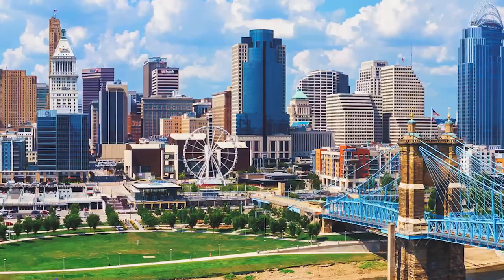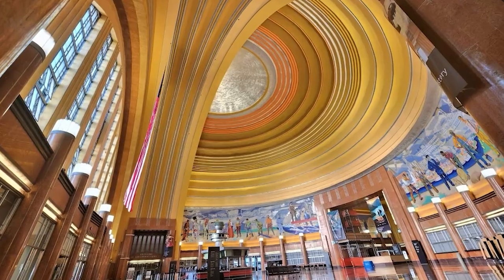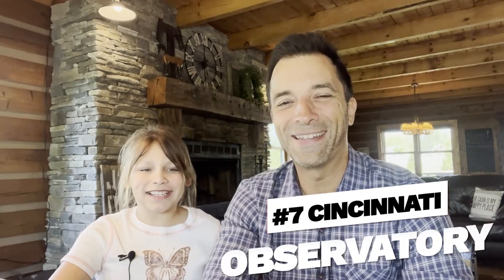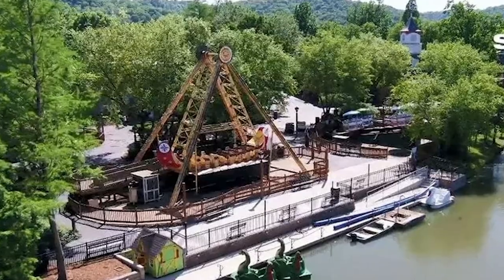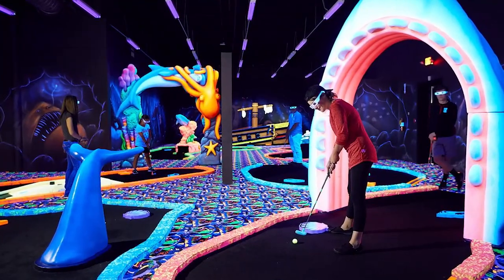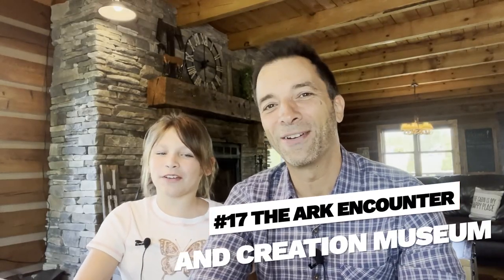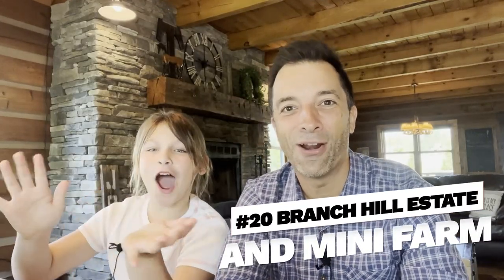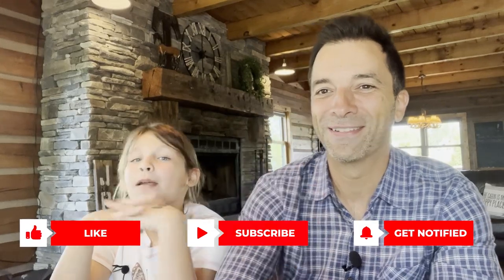Top 20 things to do with your kids in Greater Cincinnati Ohio - Tye’s Cincinnati Real Estate Reviews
Welcome to a special edition of Tye’s Cincinnati Real Estate Reviews.  Today I am joined by a special guest host, Gabby!  If you're planning a trip with kids to the Greater Cincinnati Ohio area you're in for a treat. Cincinnati offers a wide range of attractions that are perfect for young adventurers. To help you plan your trip, here are the top 20 things to do with kids in Cincinnati, Ohio. Enjoy your visit to the area with these tips!

0:00 Beginning
0:34 Intro
0:58 Cincinnati Zoo
1:35 Kings Island
2:22 Cincinnati Museum Center at Union Terminal
3:07 Newport Aquarium
3:46 Cincinnati Fire Museum
4:16 Cincinnati Art Museum
4:43 Cincinnati Observatory
5:20 Cincinnati Nature Center
5:49 Duke Energy Children's Theatre
6:24 EnterTRAINment Junction
6:57 Coney Island
7:43 Smale Riverfront Park
8:23 Loveland Castle
9:02 Scene 75
9:42 Sharon Woods
10:31 Recreation Outlet
11:31 The Ark Encounter and the Creation Museum
12:32 Full Throttle
13:23 Loveland Skate land
14:12 Branch Hill Estate and Mini Farm
14:59 Bonus
16:09 Bloopers

Derek Tye
eXp Realty